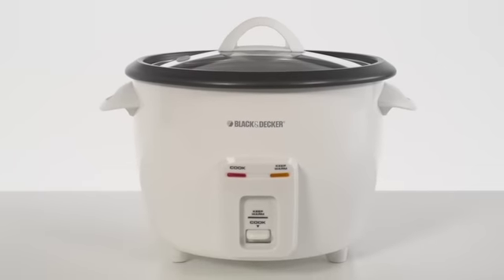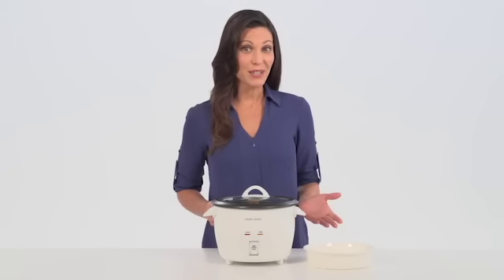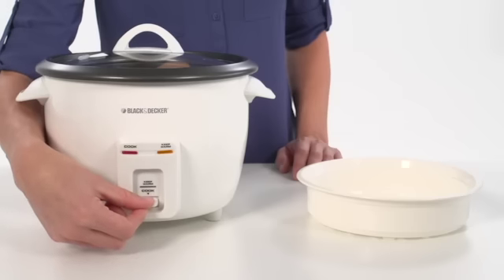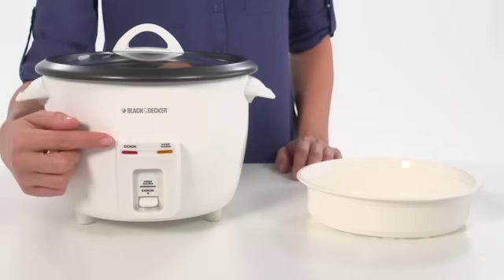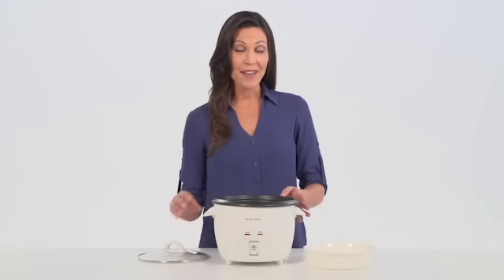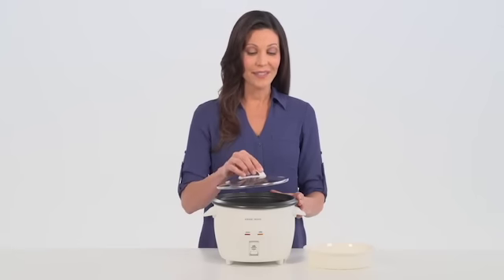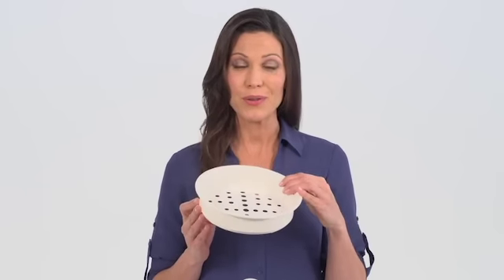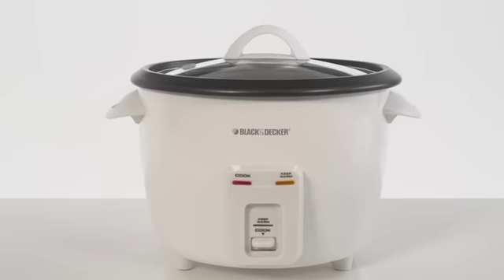Black + Decker 14-Cup Rice Cooker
The Black & Decker 14-Cup Rice Cooker (model RC3314W) is the fastest and simplest way to cook and keep rice warm until serving time. In addition to cooking rice, it can also steam vegetables in the included plastic steamer basket. With the heavy-duty tempered glass lid, the cooking process is fully observable, while the non-stick, removable bowl makes cleanup simple.

Locking lid
Removable and dishwasher-safe nonstick cooking bowl
Automatically switches to keep warm cycle
Steamer Basket
Keep warm / cook functions

*Note: When measuring uncooked rice, use the included rice cup, which is ¾ of a standard cup. One rice cup measure of dry rice will yield 2 standard cups of cooked rice. Do not use a standard 1-cup (8 fluid oz.) measuring cup for dry rice.